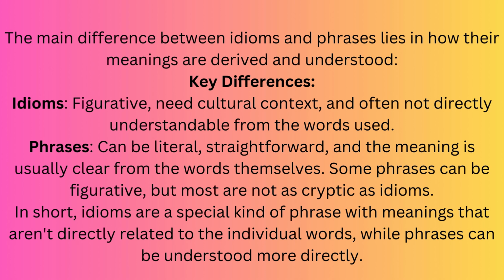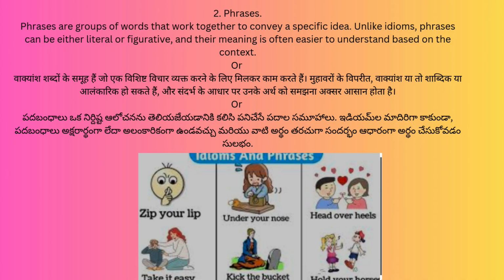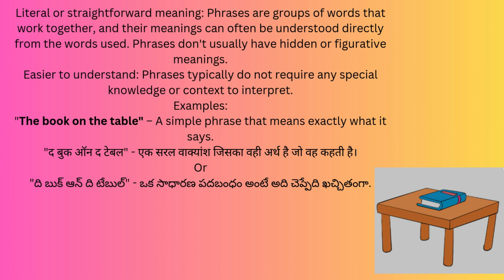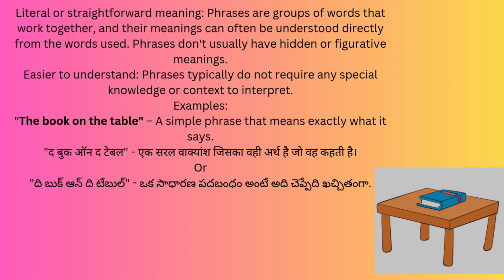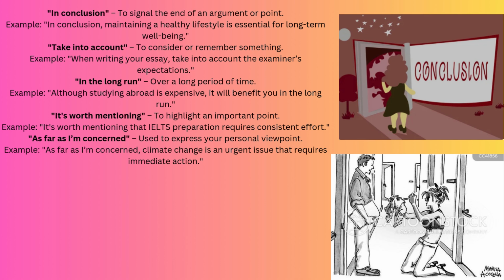idioms and phrases speacially for ielts and English learning aspirants